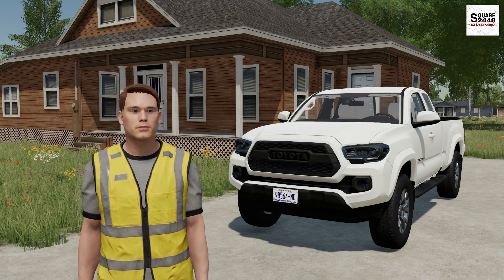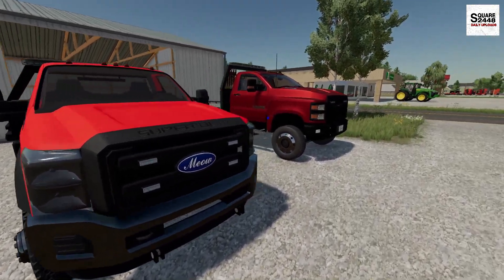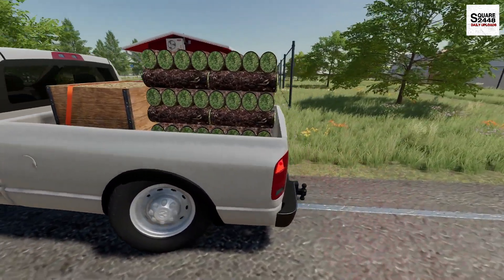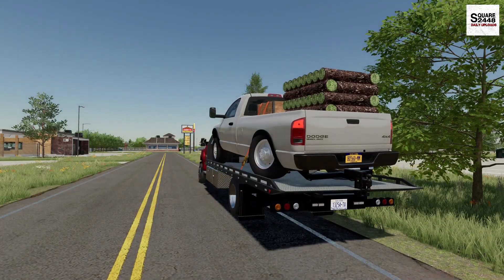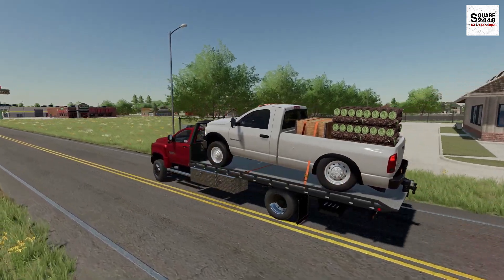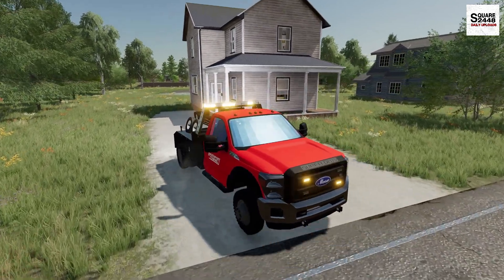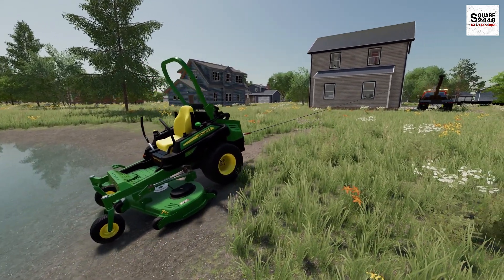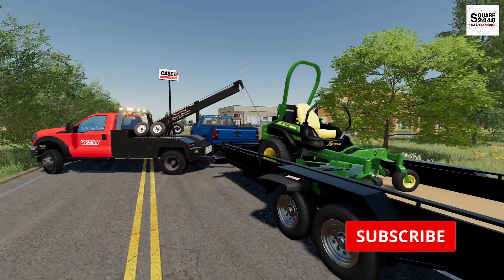Zero Turn In A POND & BROKEN AXLE! | FS22 Heavy Rescue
Welcome back to heavy rescue in Farming Simulator 22!